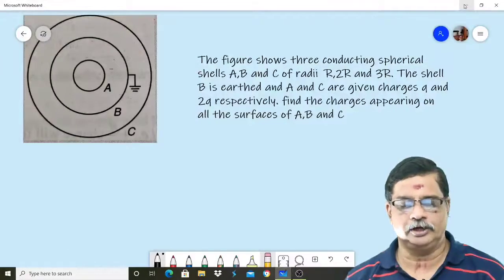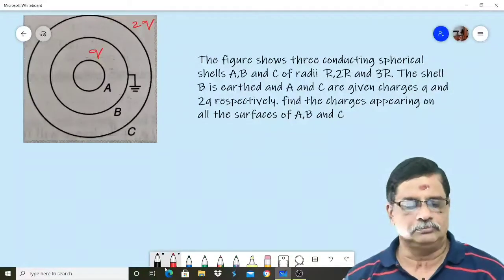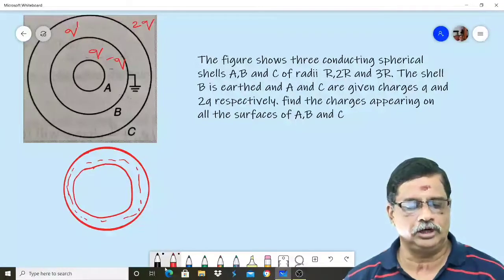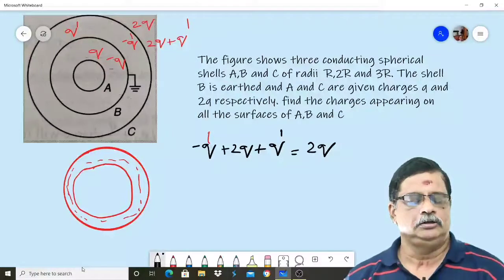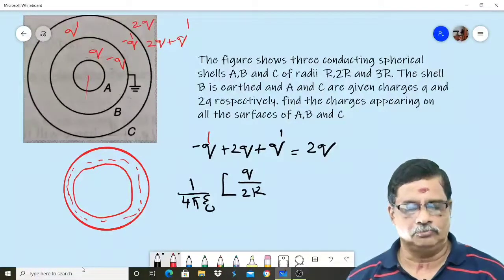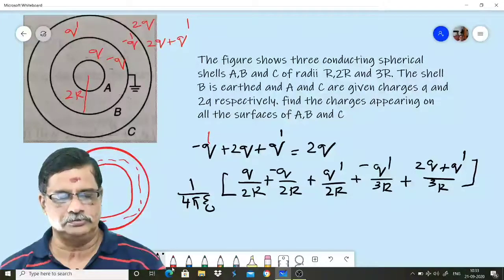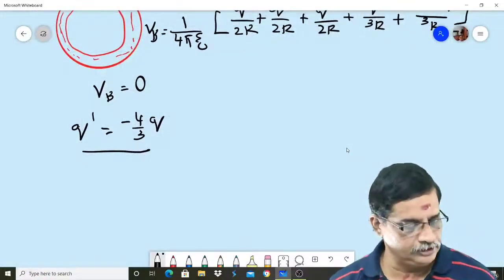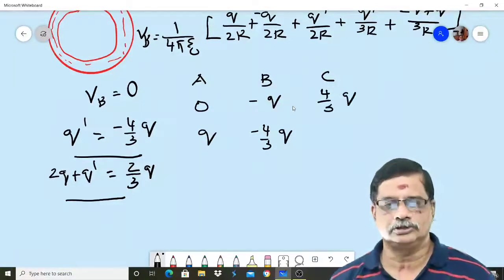JEE/ NEET 2021 Series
Electrostatics Electric charges and fields.
Problem 4